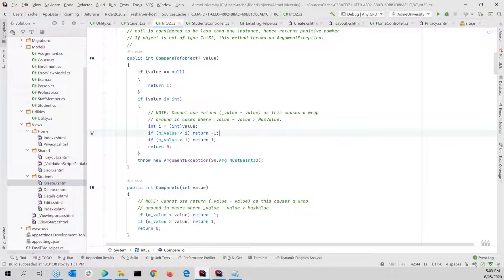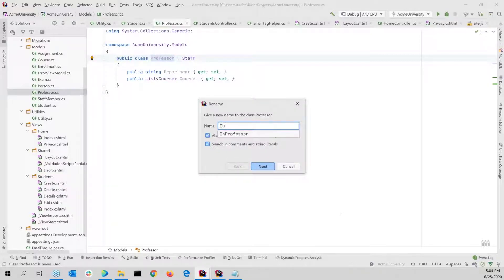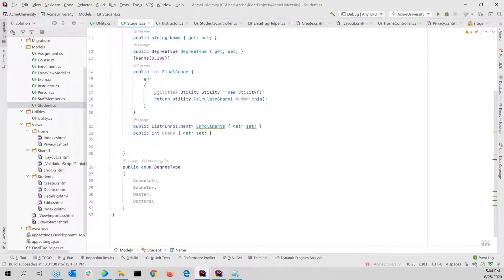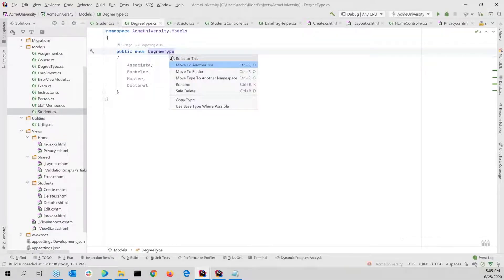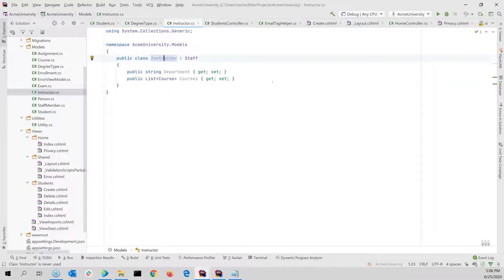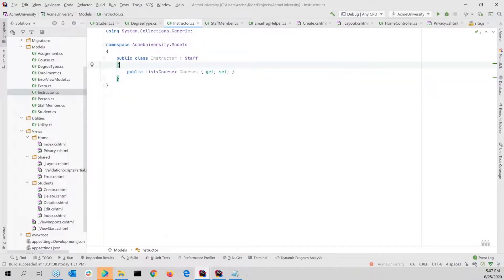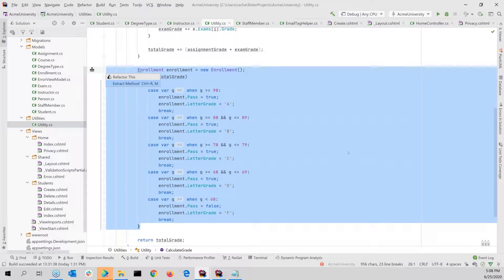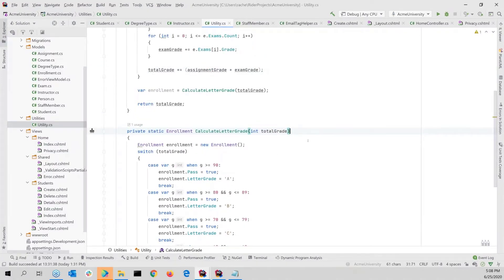Refactoring code - Rider Essentials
Rider comes with set of automated, solution-wide code refactorings that let you rename, move, and safely delete symbols; introduce and inline fields, variables, or parameters, and carry out many more transformations painlessly. Refactorings are available for most of the supported languages in Rider.

The easiest entry point into refactorings is using the Refactor This... action. It shows all refactorings available in the current context.

Some refactorings can be applied without invoking any commands. If Rider detects that a code change could be an intention to refactor the code, the Refactor This action appears on the left-hand side of the editor. You can use this action to apply the refactoring solution-wide.

### See Also